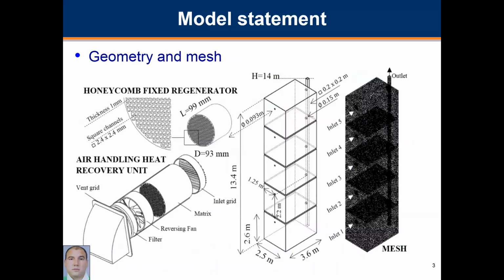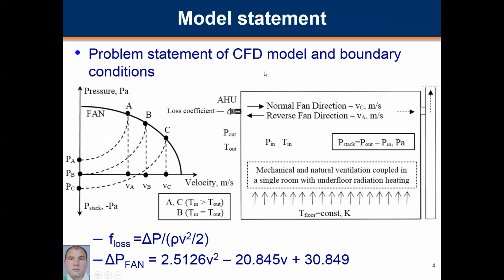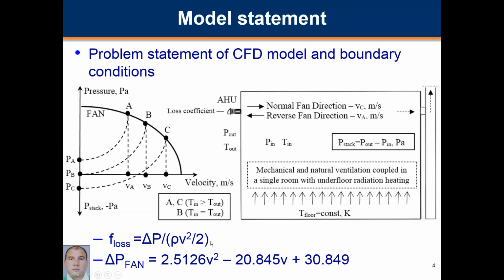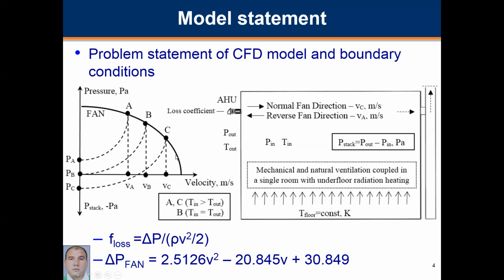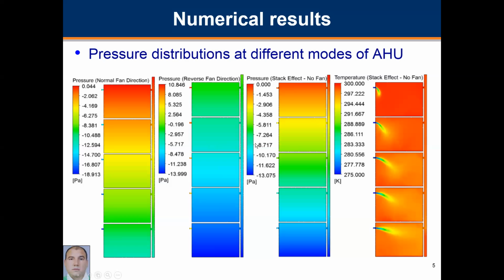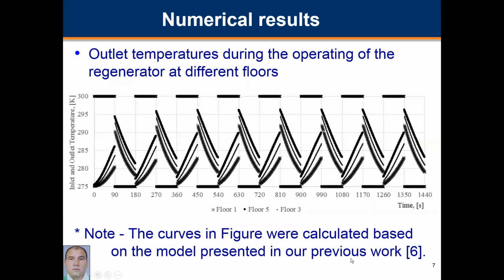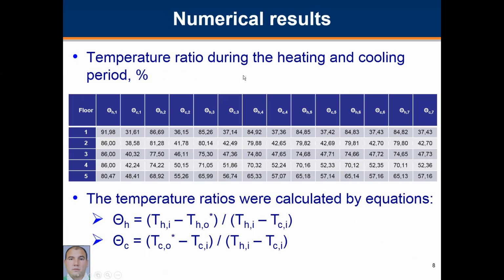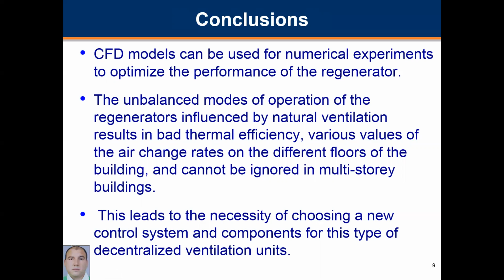ERS2 1 CIEES2020